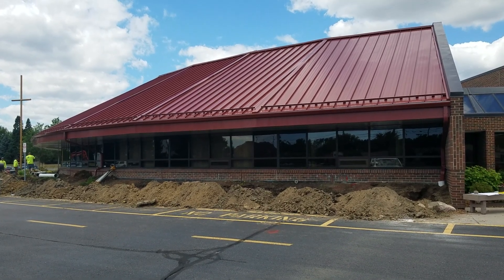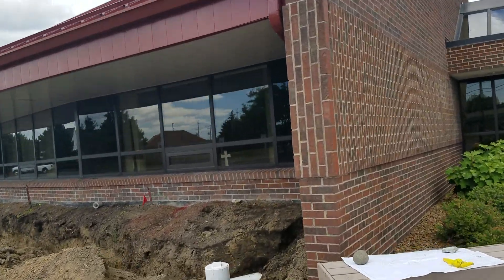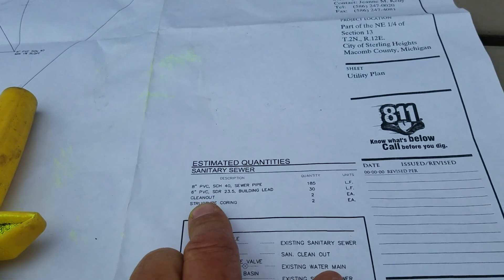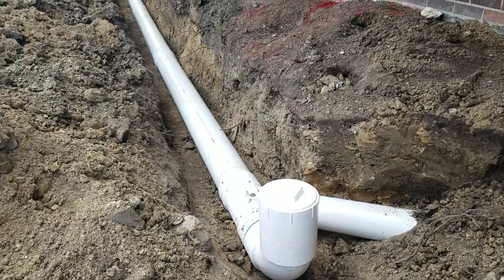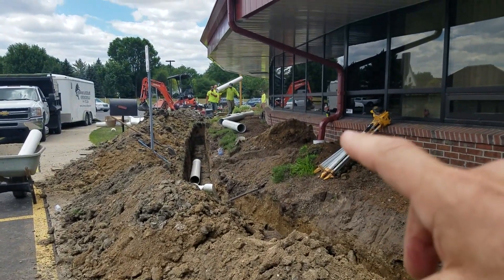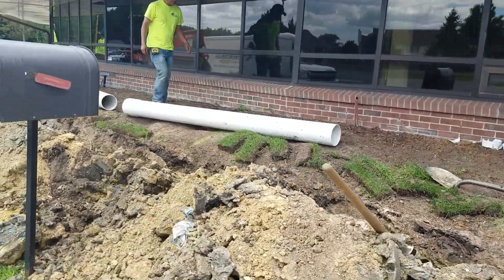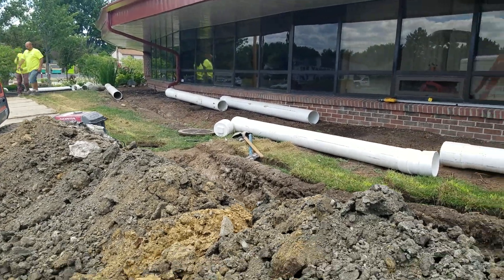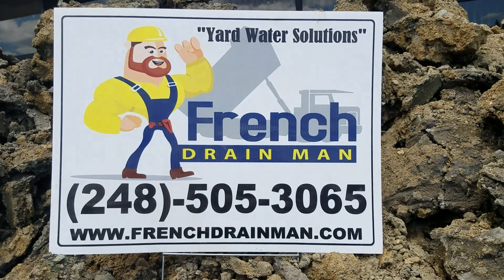Commercial Underground Drainage System For Roof Runoff Water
We are installing a commercial underground drainage system for a commercial building. They had a new roof put on and they want to manage the rooftop water. They want to take it underground, take it to a storm drain. We put a bid in for this job. A couple of months ago. We were awarded the job today we're doing the installation of the job.

He had a company engineer and underground drainage system for the rooftop water. They wanted eight-inch PVC schedule 40 for the main and they wanted six-inch coming off the downspouts. They were very specific in what they wanted. And when you do this commercial work, you stick to the plan.

That is an eight-inch cleanout for the eight-inch main. There's a cleanout on both ends of the system. You can see a piece of the six-inch. It comes off the downspout and it's wide right into the main. [...]